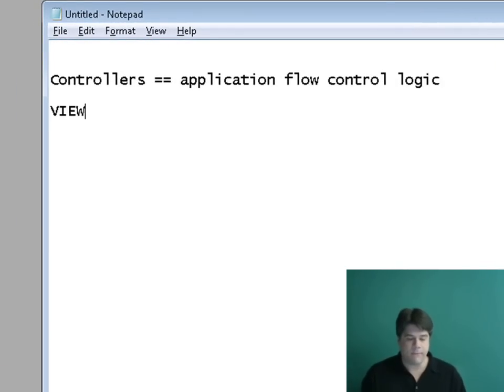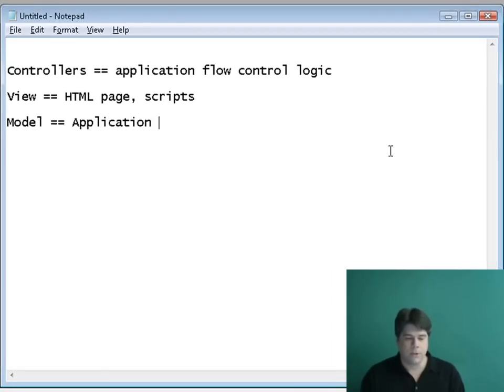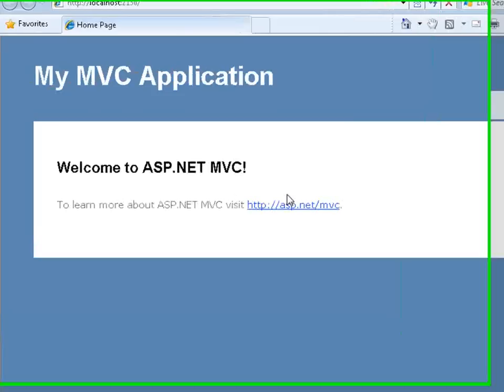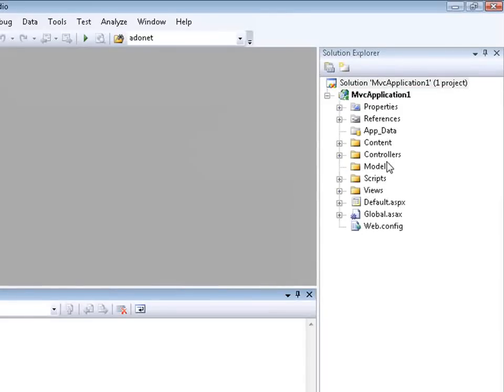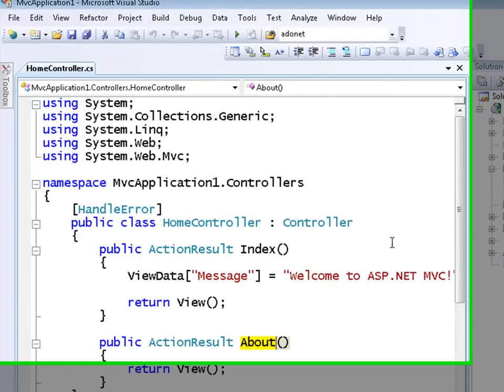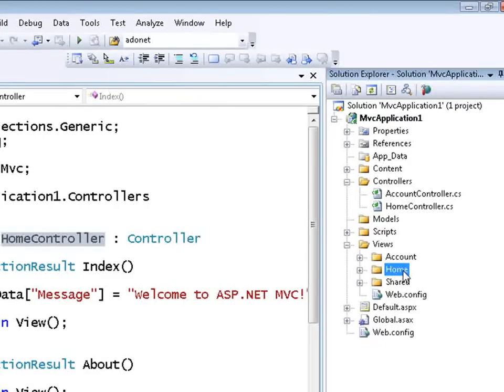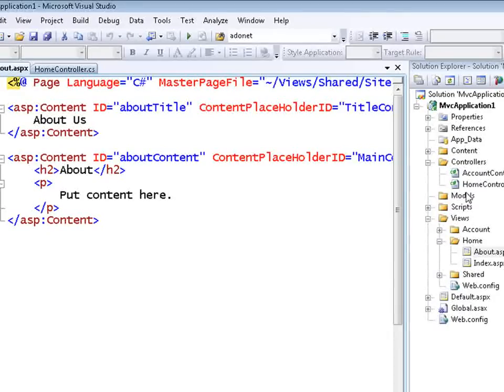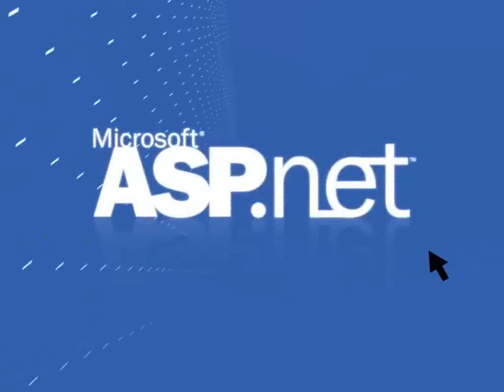Understanding Models Views Controllers